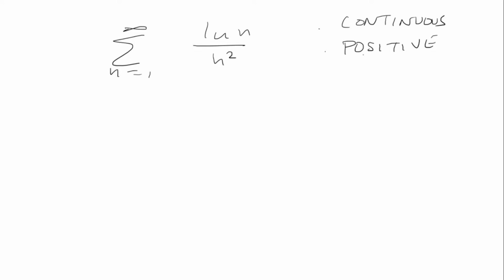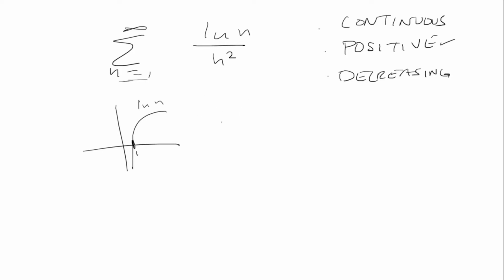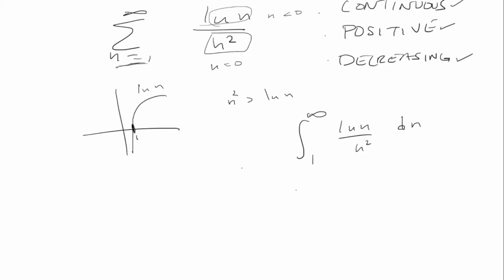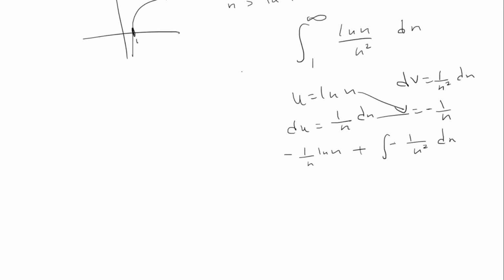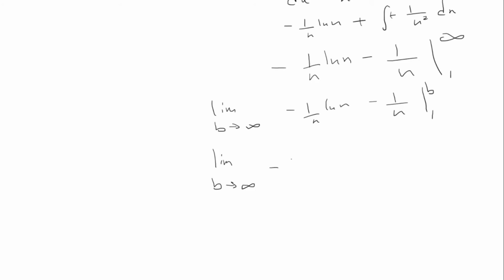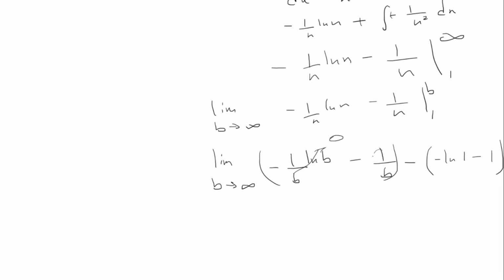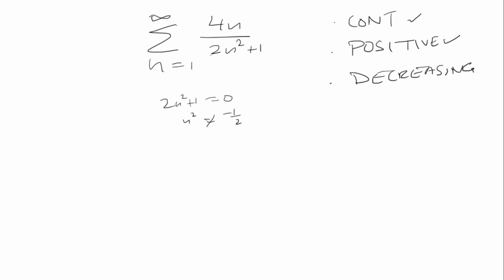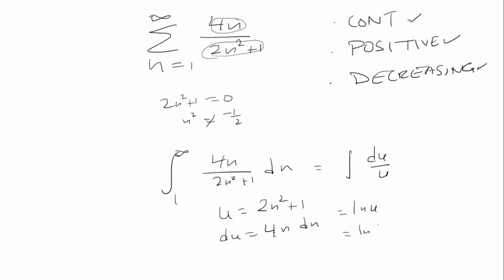Series [Part 9]